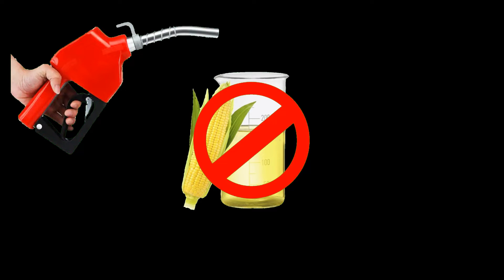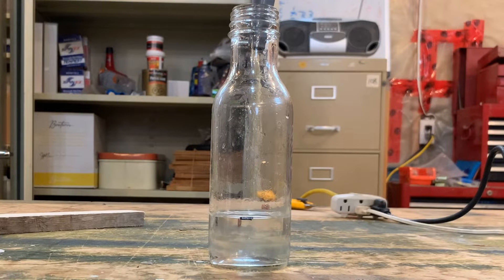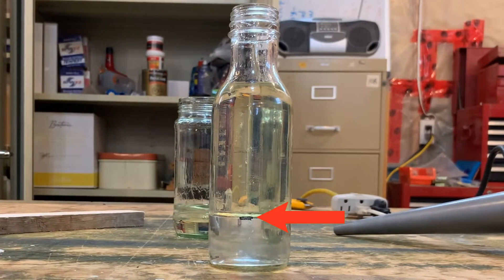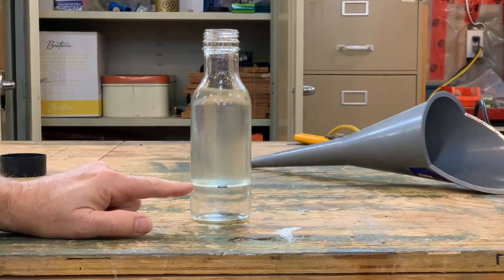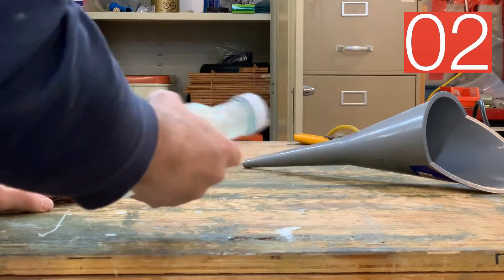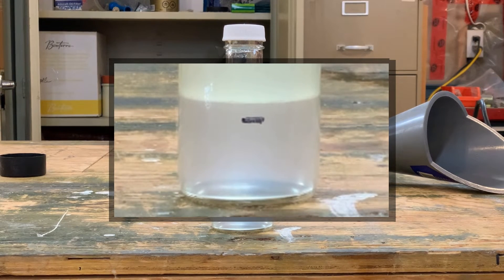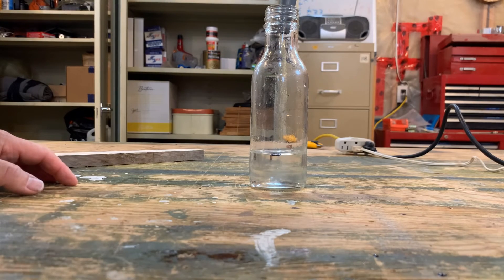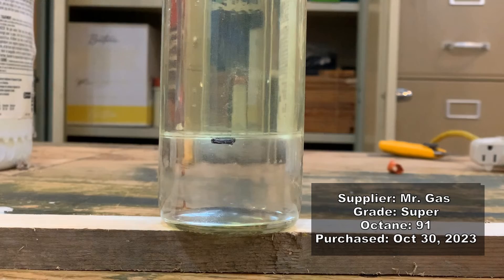How to Test for Ethanol in Gasoline | Easy DIY Method in Minutes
Are you concerned about ethanol in your gasoline? With Canada’s Clean Fuel Regulations requiring ethanol blending in all gasoline grades, including premium, it’s essential to know what’s in your fuel. Ethanol can harm older fuel system components and shorten gasoline’s shelf life to as little as three months. That’s why I prefer ethanol-free gas for my engines.
In this video, I’ll show you a quick and easy way to test for ethanol in gasoline. The process requires no special tools and takes just minutes. Protect your engines and fuel systems by ensuring you know what you’re putting in your tank!